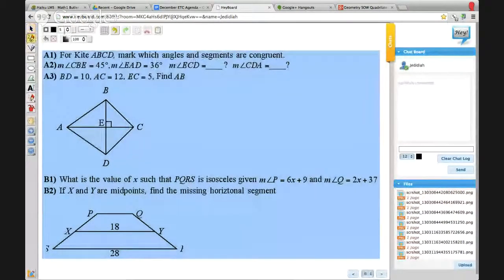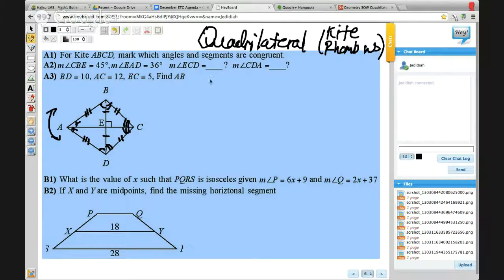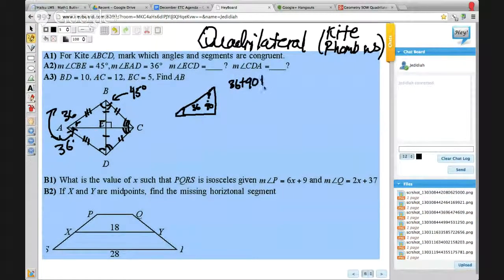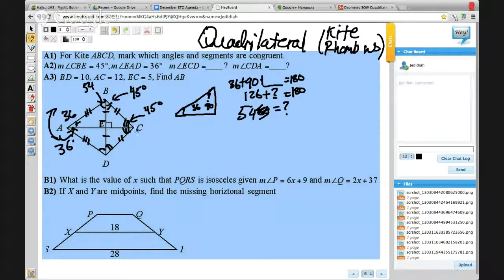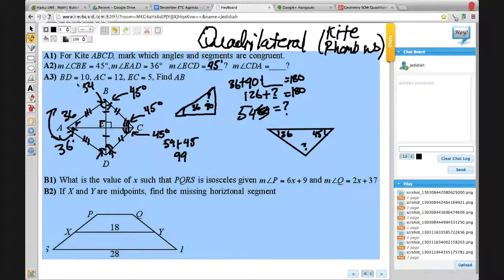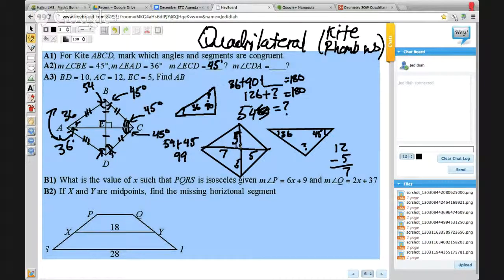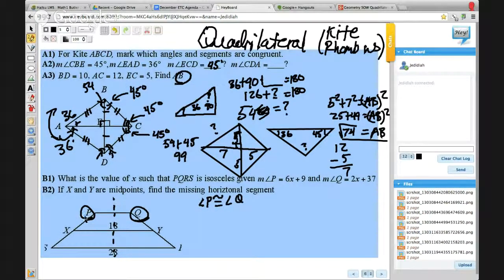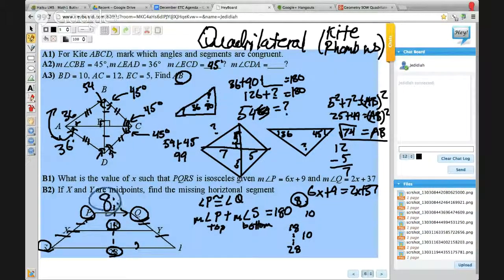Geometry SOW Quadrilaterals Part 2 (Kite and Rhombus)